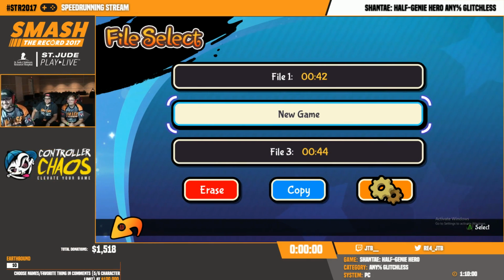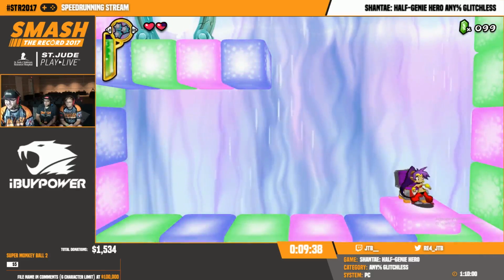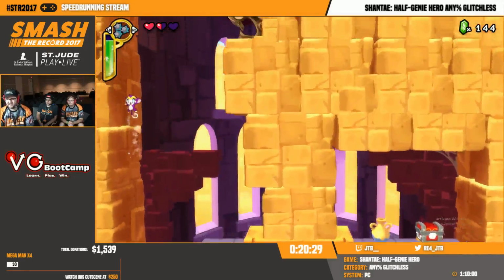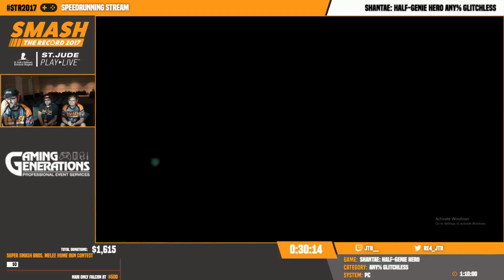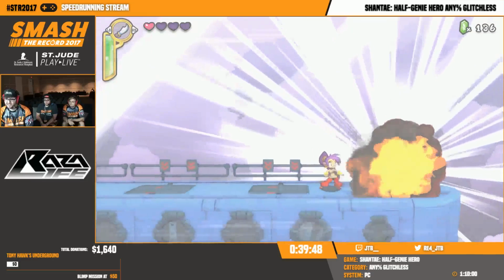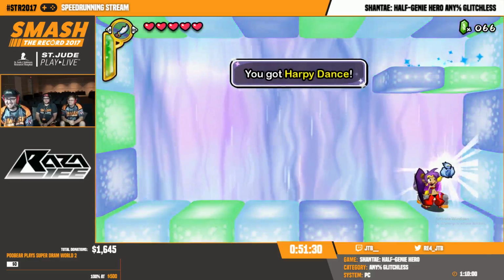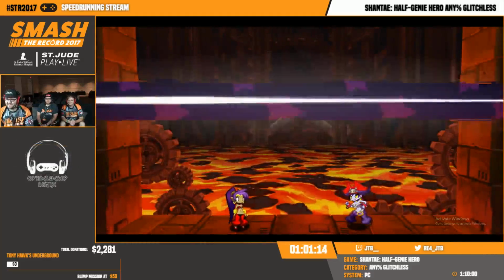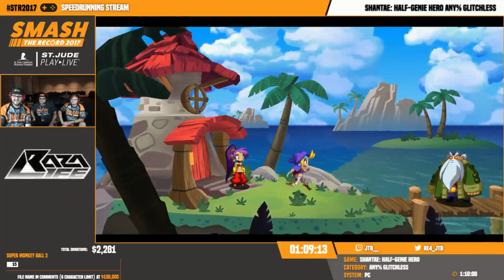Shantae: Half-Genie Hero Any% Glitchless by JTB in 1:09:13 - STR 2017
This is a speedrun of Shantae: Half-Genie Hero Any% Glitchless by JTB from Smash The Record 2017, located in Ontario, California from September 14th, 2017 to September 17th, 2017.